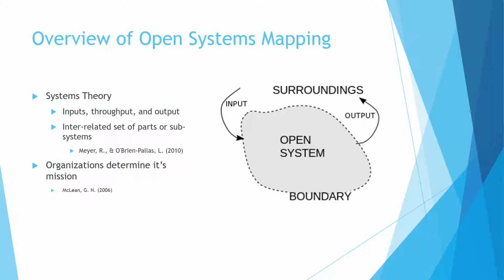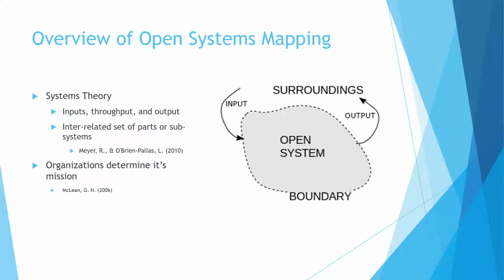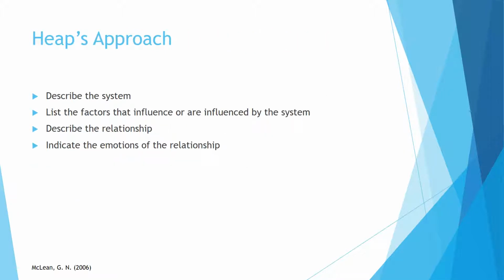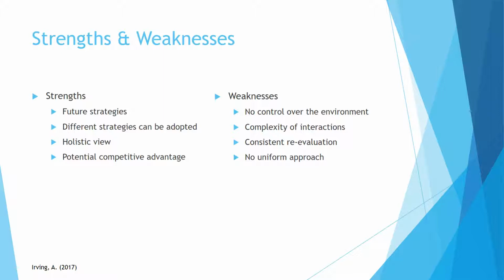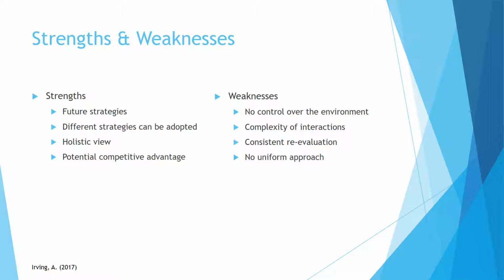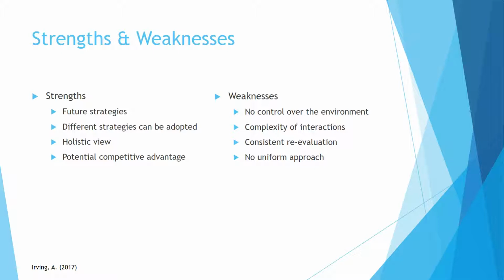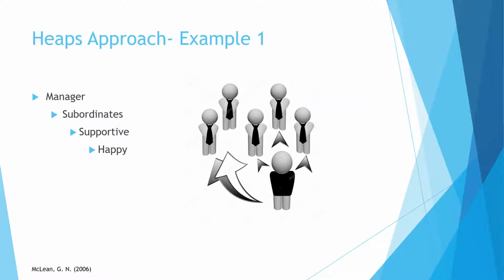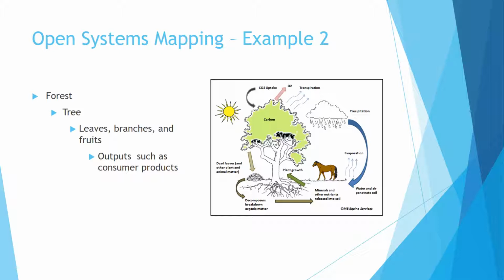Hoskins, Paris, Intervention2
Open Systems Mapping